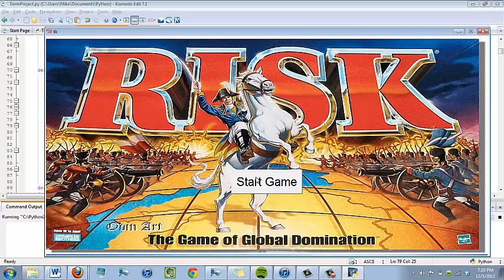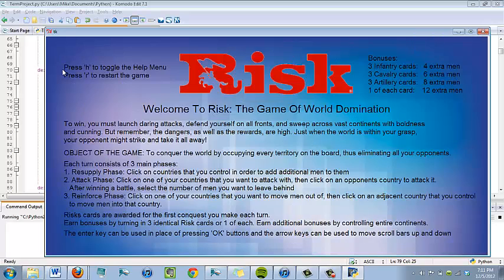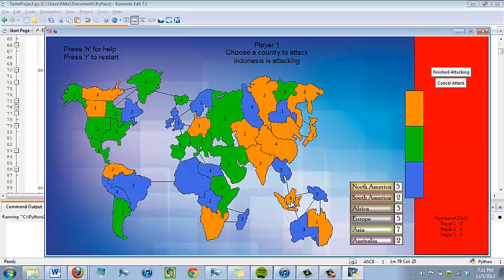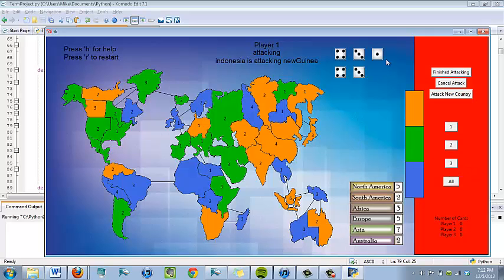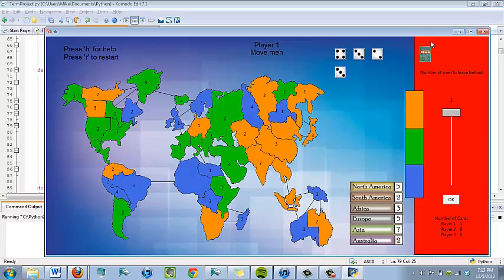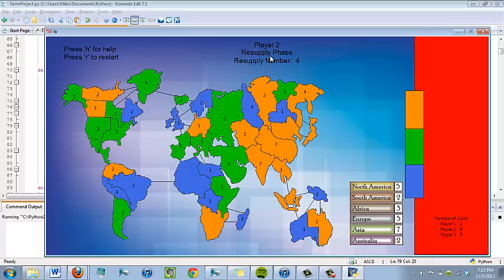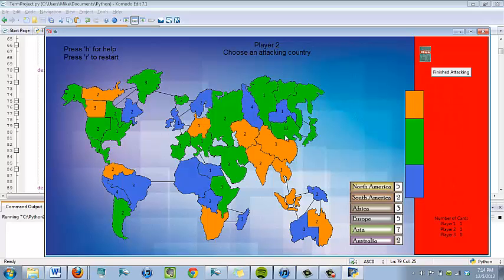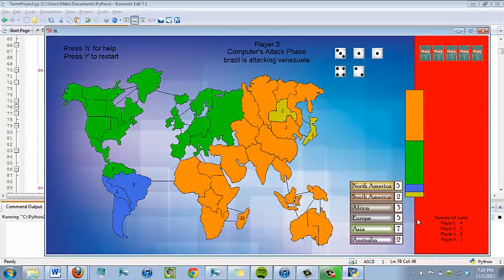15-112 Term Project: RISK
My term project for 15-112 Fall '12.